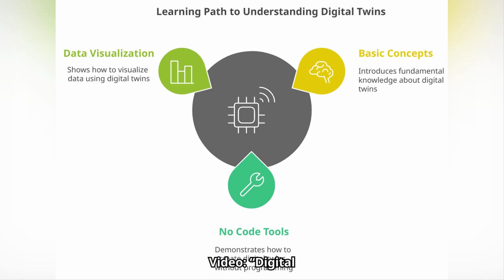Learn how to Create Digital Twins: The Best Online Resources by Levels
In this video, we explore the best tutorials and online courses to learn how to create digital twins, from basic concepts to advanced simulations. Discover resources from IBM, Coursera, DataCamp and MATLAB, tailored to different levels of expertise.